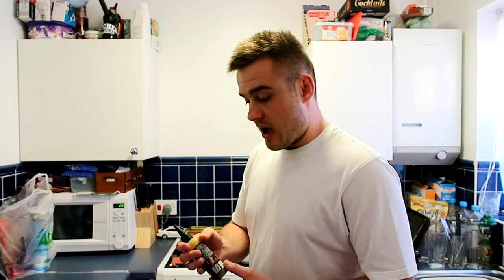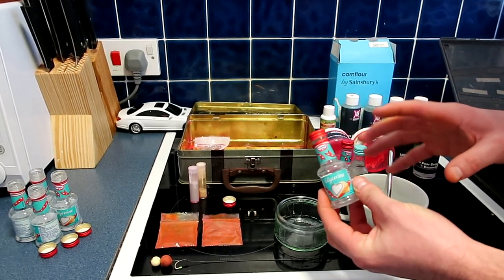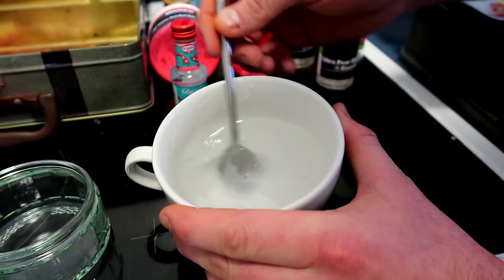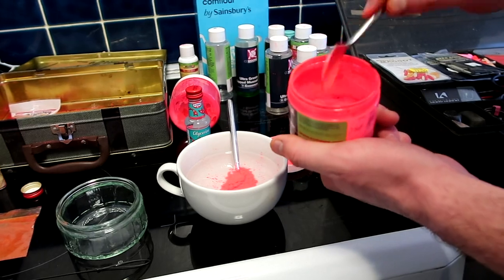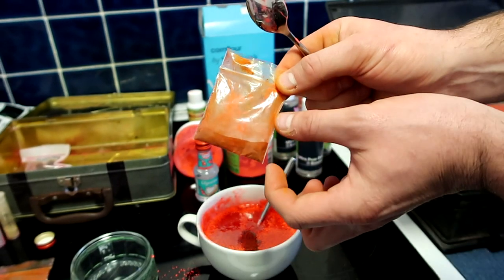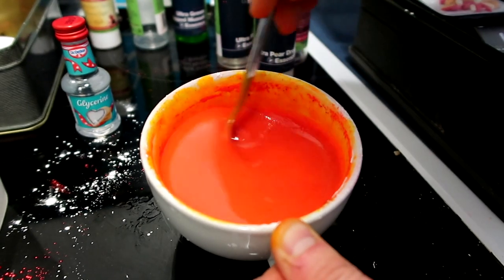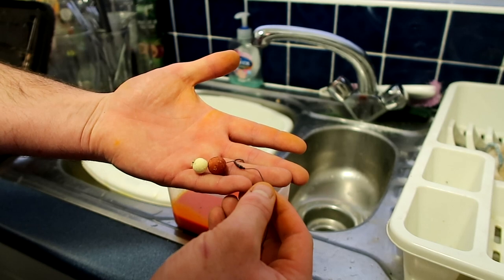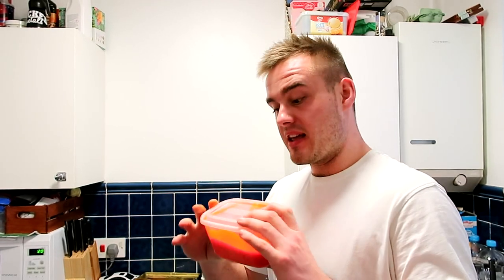How to make: Fishing Goo - REALLY CHEAP!!! - NEW VIDEO IN DESC!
NEW UPDATED VIDEO IS BELOW!

Fed up with spending your money on overpriced Goo?
Look no further than this.

Glycerine - £1 per 38ml
CC Moore Ultra Plum Essence 100ml - Or choose a personal favorite - £9.99 100ml
CC FLUORO RED DYE - 200g £11.99
Fluorescein powder - 100g £16
Cornflour 500G - £1.50

All ingredients above were priced 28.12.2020 - Please remember the ingredients above seem expensive but will allow you to make ALOT of Goo over and over again.

The ParkerBrothers guide on how to make your own fishing Goo.